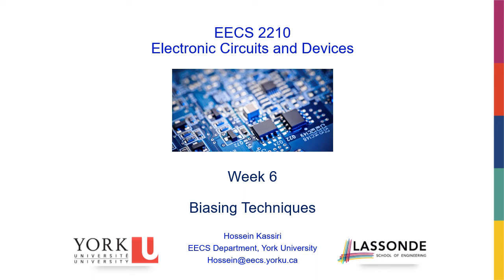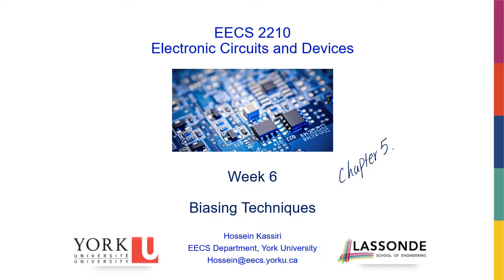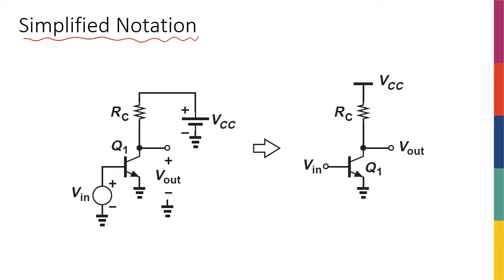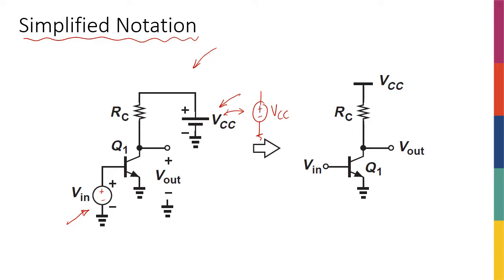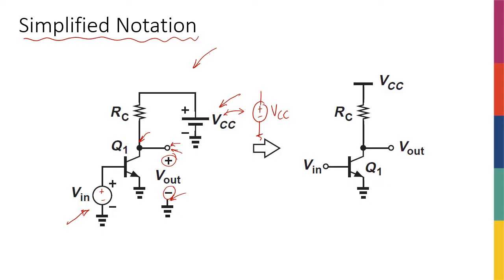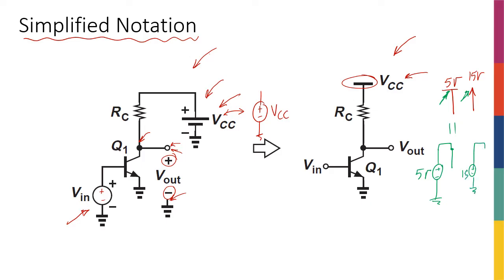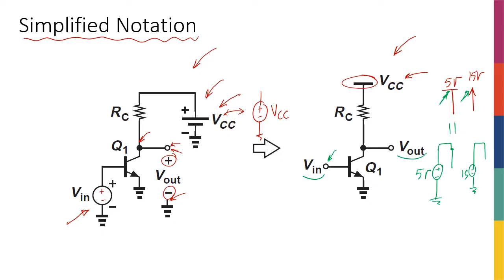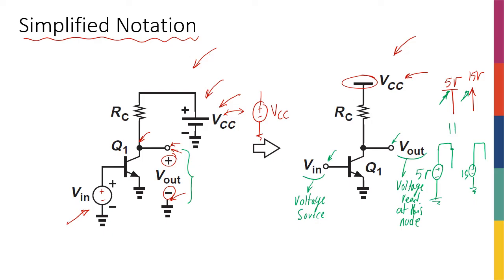Week6 - Introduction to Chapter 5